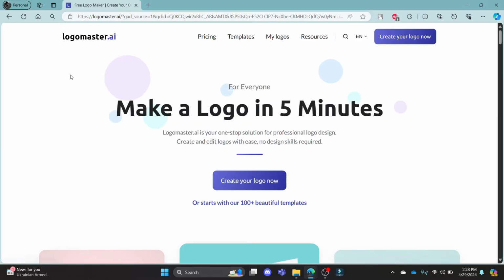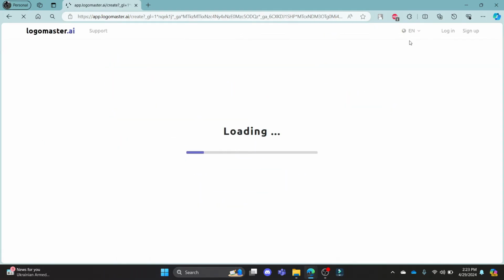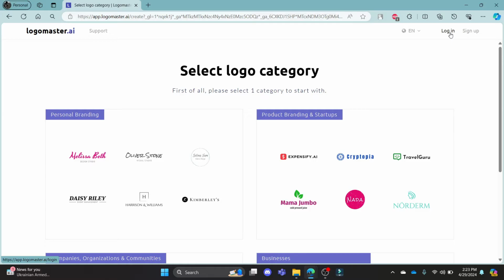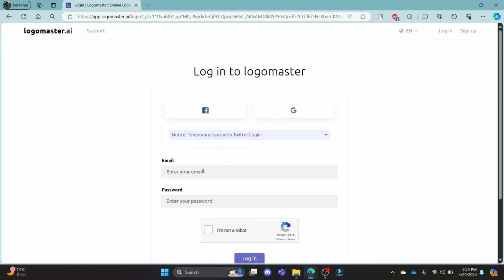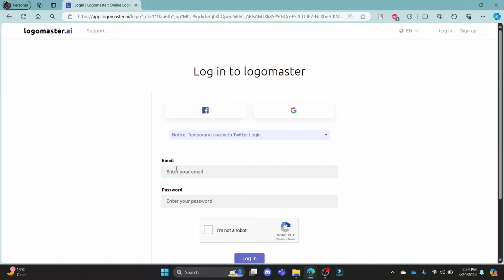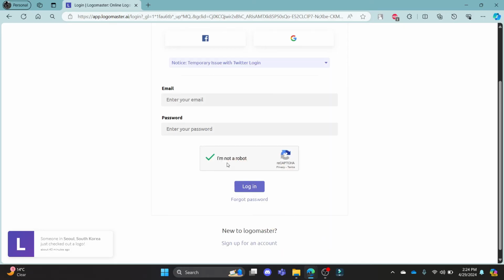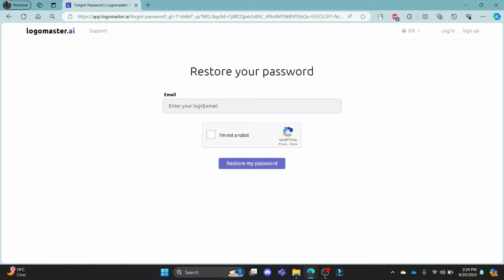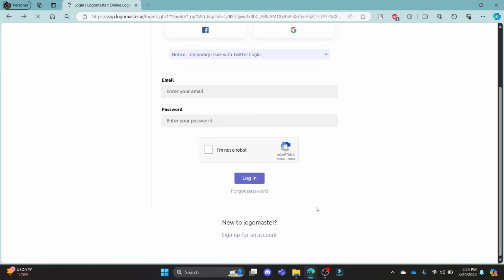How to Login to Logomaster AI Account (2024) | Sign In to Logomaster AI Account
Logging into your Logomaster AI account is a breeze with our comprehensive guide. Follow our instructions to access your account and begin creating stunning logos with Logomaster AI's powerful design tools. Ideal for designers and entrepreneurs.